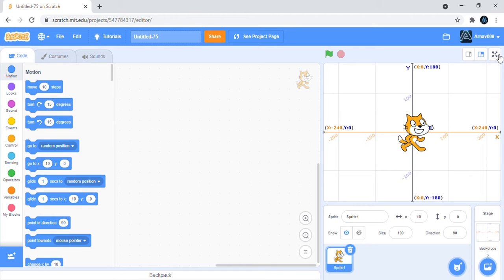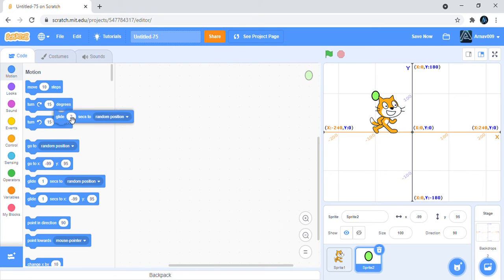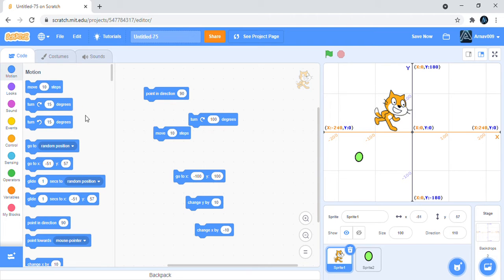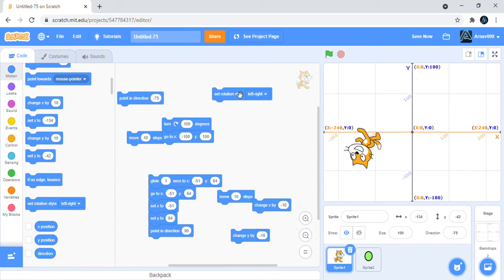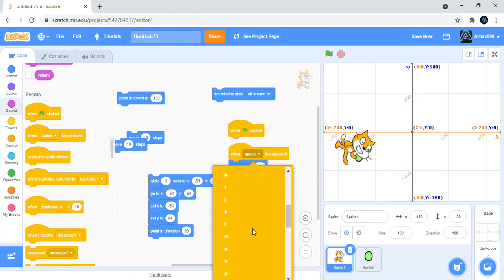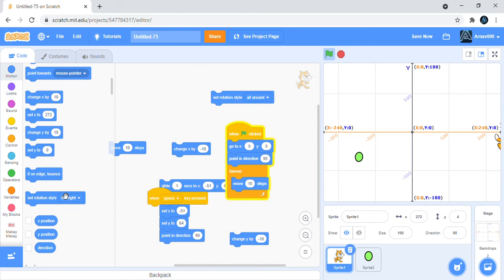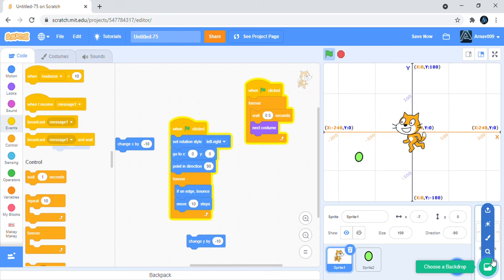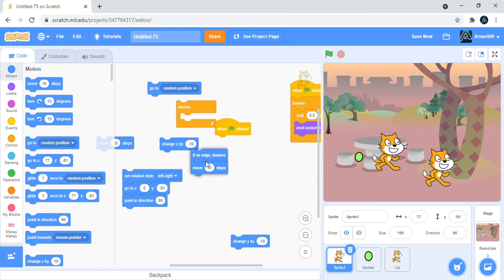Scratch session 1 - motion blocks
So I have started with a series of Scratch coding. Today is session 1- motion blocks. here is the link to online scratch- scratch.mit.edu where you can se others projects and post yours.
If you dont know this yet I am going to post a video as Startup with scratch where you will get all the basic thing you need to know.